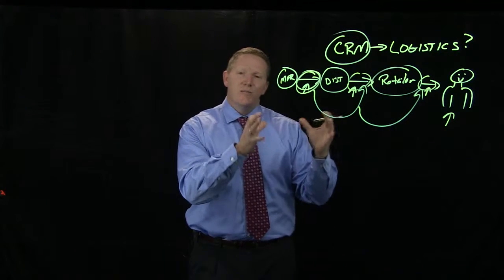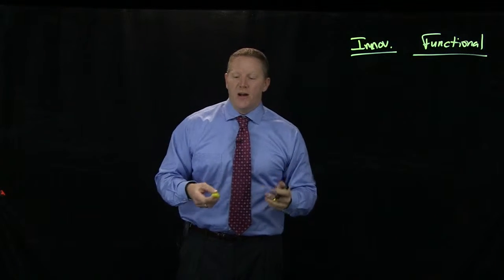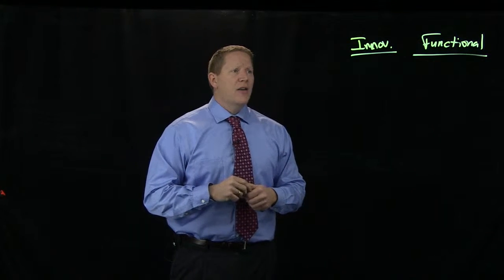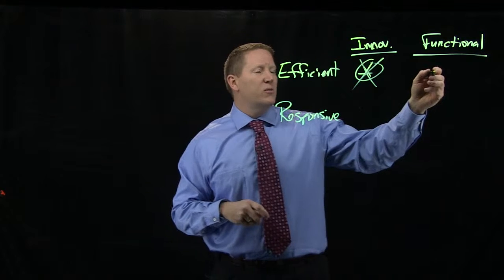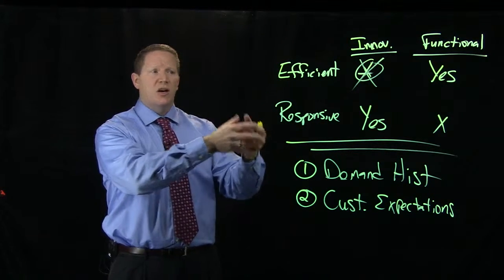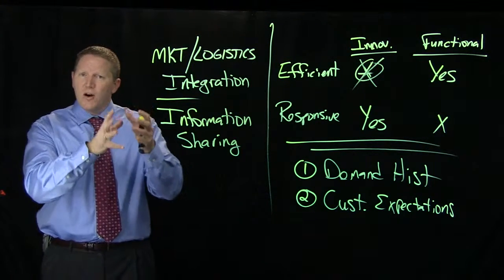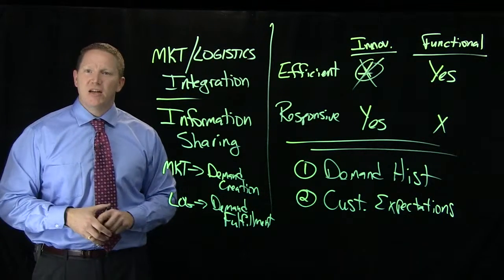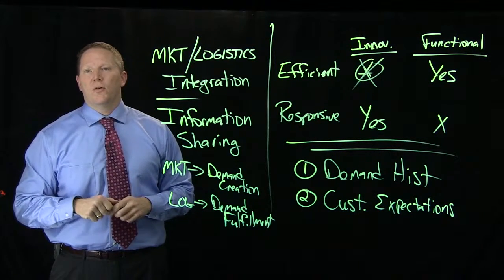Grewe Presentation 1 Lightboard